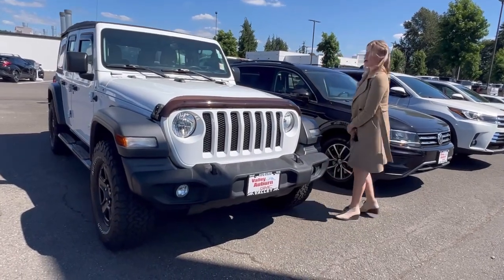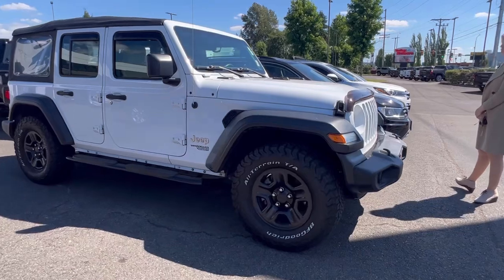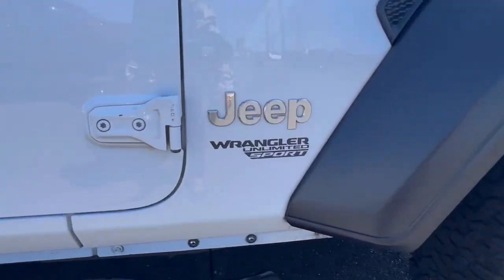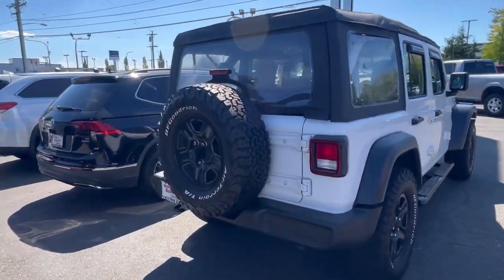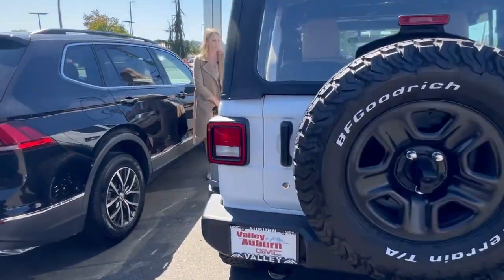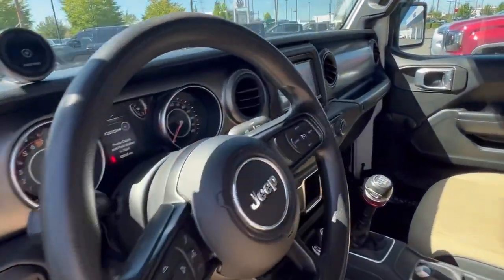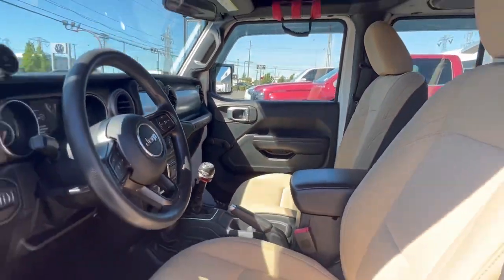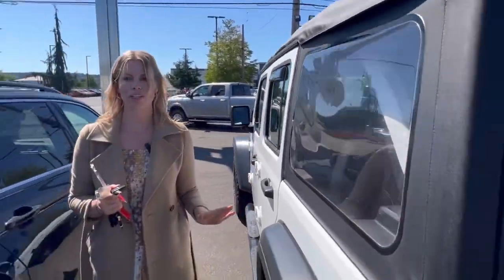🌟 For Sale: 2018 Jeep Wrangler Unlimited Sport 4WD 🌟| Hilary Wood Call or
Hey adventure seekers! 🚙 Ready to conquer the great outdoors? Check out this 2018 Jeep Wrangler Unlimited Sport 4WD at an unbeatable price!

Year: 2018
Model: Wrangler Unlimited Sport
Drive: 4WD
Body Style: 4D Sport Utility
Mileage: Low miles and in excellent condition!
Perfect for off-road adventures or cruising through town in style. Don’t miss your chance to own this rugged beauty!

Come see it today and get ready to hit the trails! 🏞️